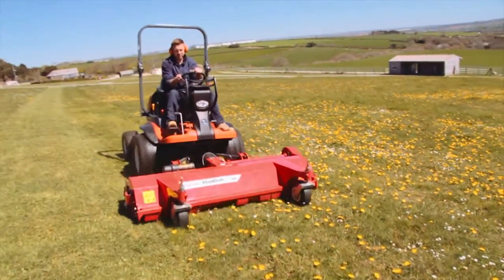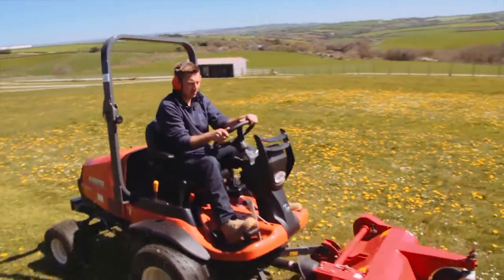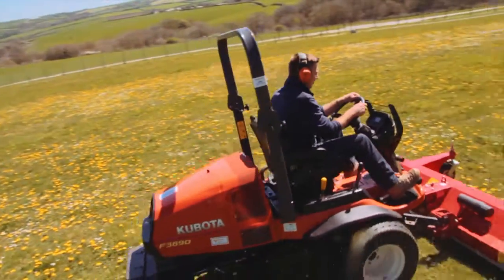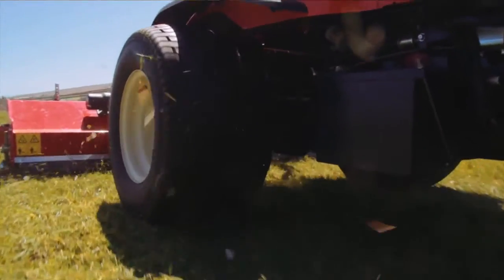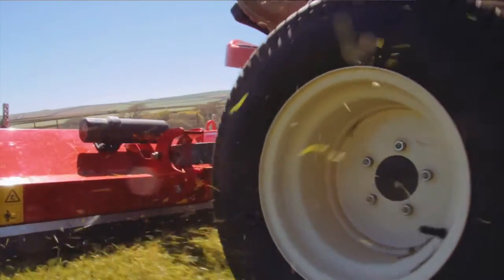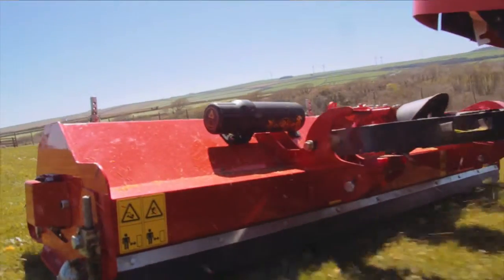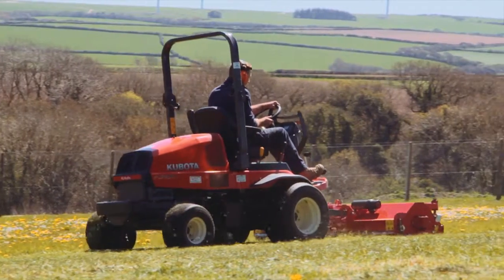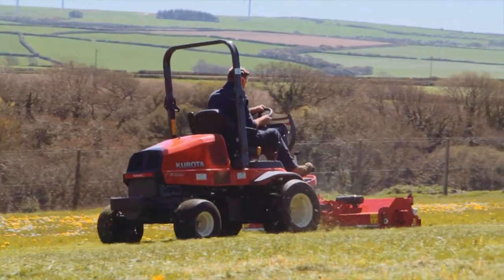Oli Old, Royal Cornwall Showground | Kubota 3890 & Trimax 185 | Trailer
The Vincent family have been committed to providing high quality machinery and brilliant customer service to Cornish Farmers, plant operators and landowners for fifty years. If you feel our machinery could strengthen your operation - whether you're a farmer, plant operator, groundsman, landowner or gardener - please do not hesitate to ring and talk to one of our team members.

Visit Us:

Vincent Tractors LTD
Fraddon
St. Columb
Cornwall
United Kingdom
TR9 6NA